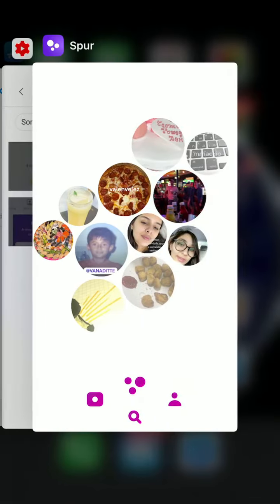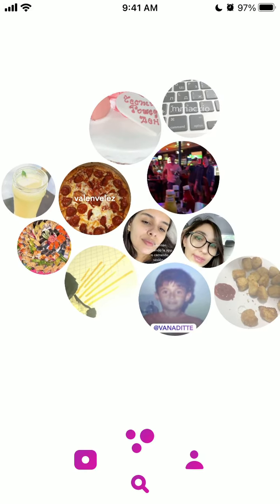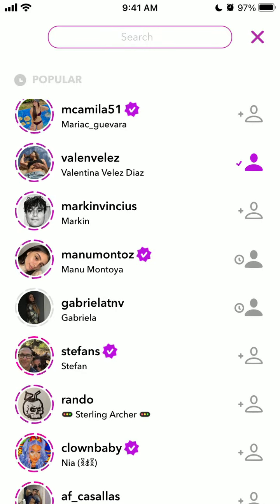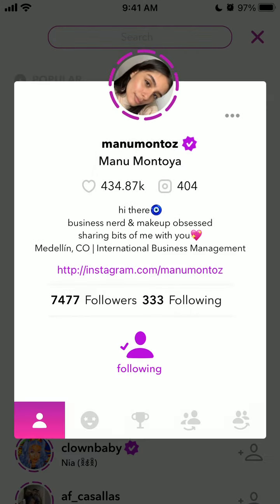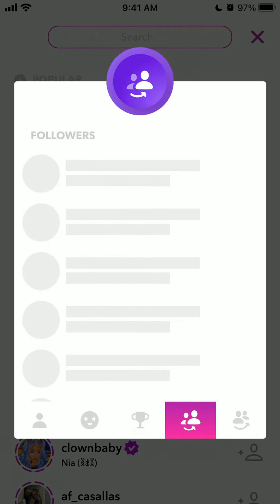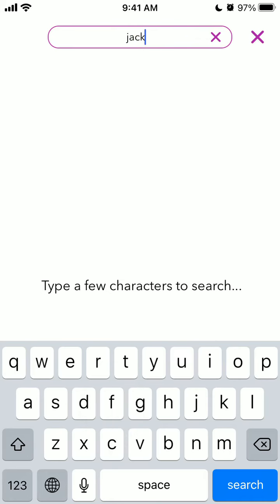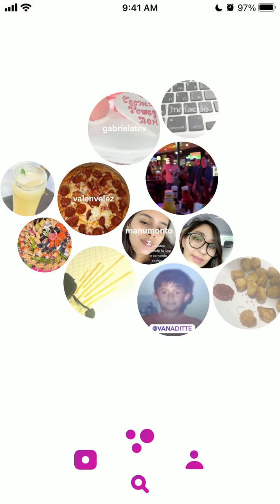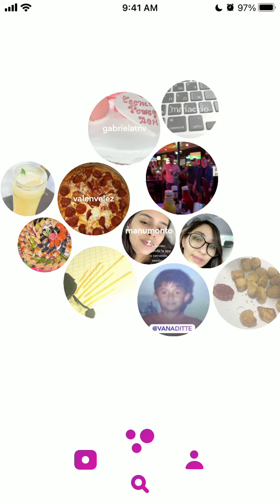How to follow or add friends in Spur app?